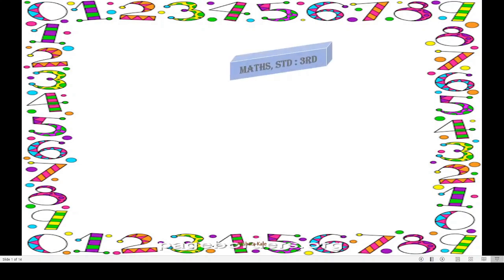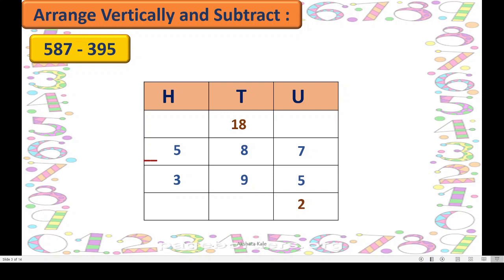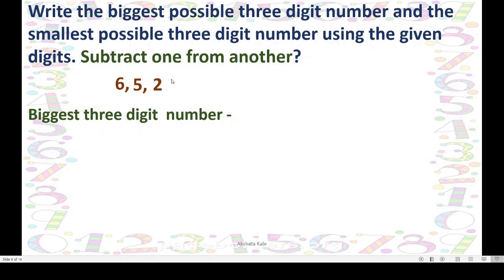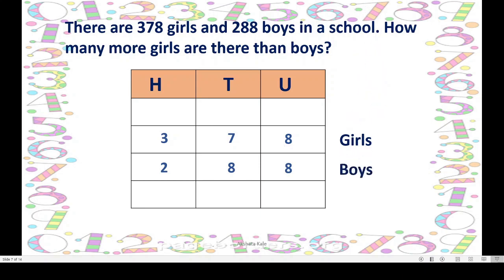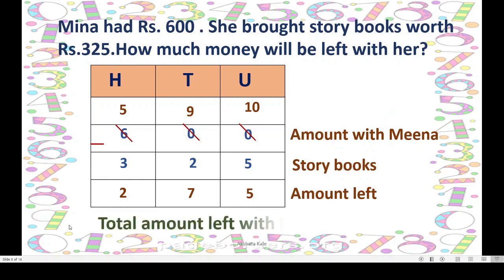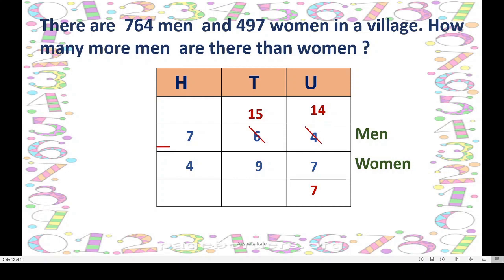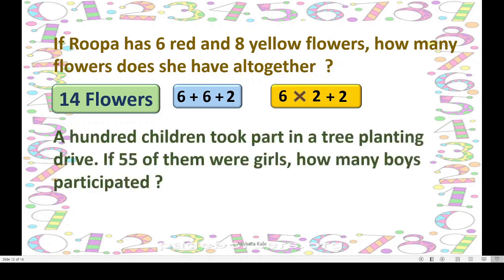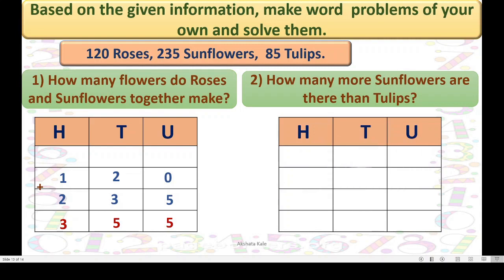Class : 3rd Mathematics L 11.Subtraction by Borrowing Part II by BMC VTC Teacher Akshata Ajay Kale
Solve -
1. There are 650 story books and 467 comic books in a book stall. How many more story books are there than comic books?
2. In a garden there are 879 yellow flowers and 685 red flowers.Which are less in number and by how many?
3. 976 glass marbles and 796 cement marbles. Use this information to make word problems of your own and solve it.